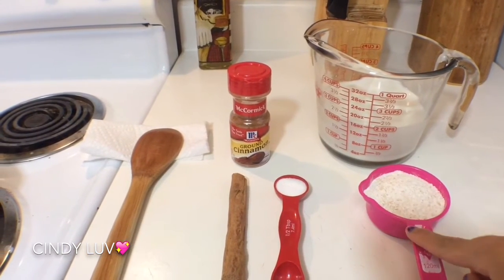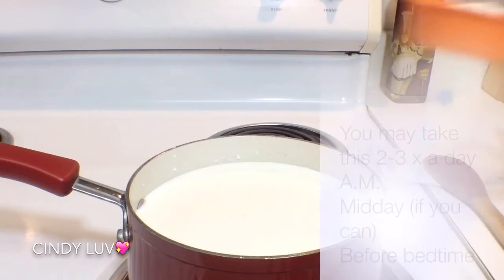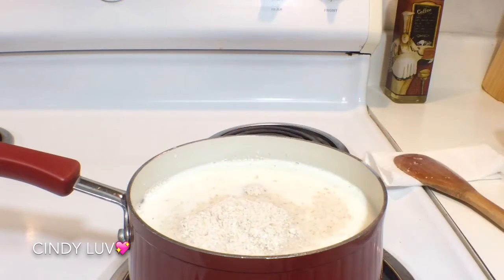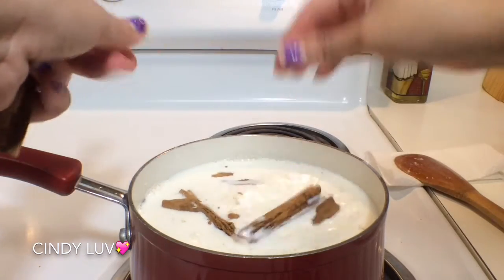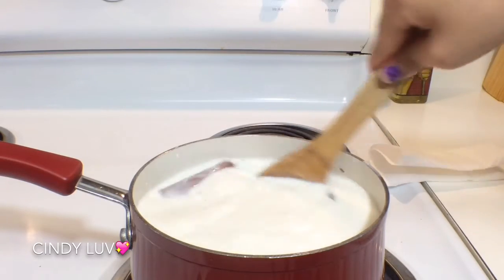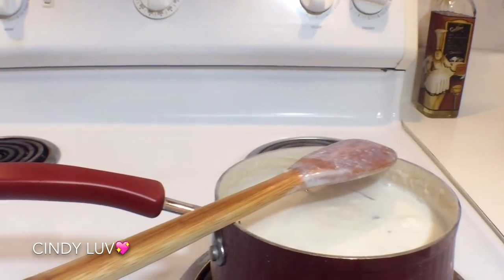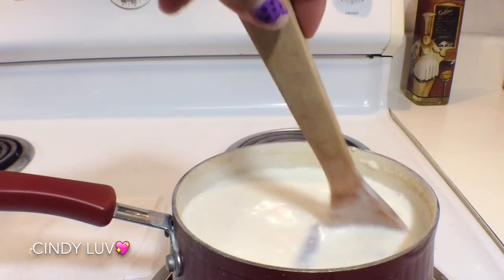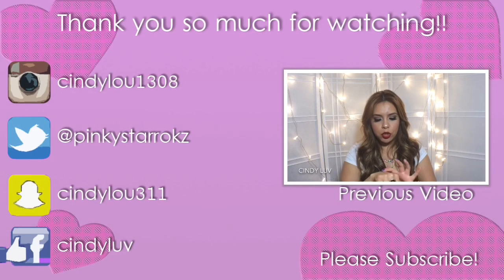Mommy Tips: REDO Video-How to increase breast milk!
Hello my loves! This is a redo video on how to increase breast milk. On my first video i did get lots of questions and i wanted to redo it trying to answer your questions :) I hope this helps you to increase breast milk- This my family tradition recipe and I want to share this with you mommy's! I know from experience it can be frustrating not be able to provide as much breast milk you can for your baby. Best of luck to you!
Love ya'll!

Tip
this usually will last me for about 2-3 days...when you see that you are running out make another batch so you wont be left out with any...Also you can use a bigger pot if you want just double the recipe. I personally like it fresh lol

Recipe:
5 cups of Preferably whole milk
2 1/2 tbsp sugar- at your taste- I like mine semi-sweet
5 tbsp of oatmeal- I put it in the blender and it came out to 1/2 cup-its up to you if you want to blend it, you can do either or...
1/2 of cinnamon stick- at your taste if want too cinnamony or not
or you may use ground cinnamon-at your preference on measurement

cindylou311

Cindy Luv
P.O.Box 5632

Missed my previous videos!?